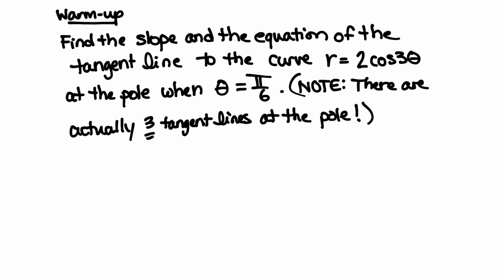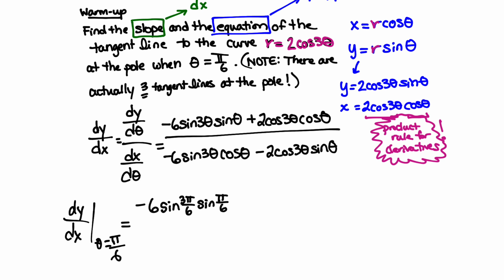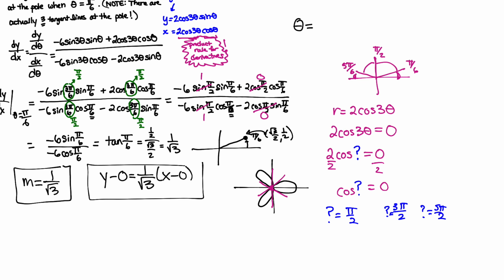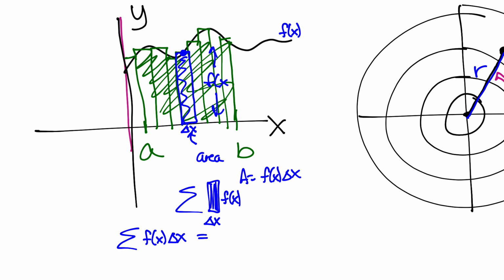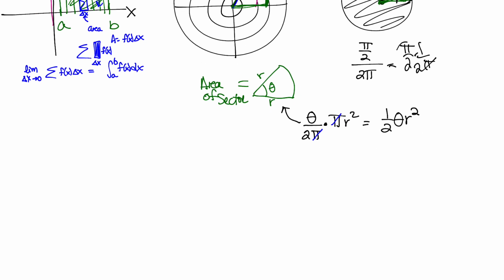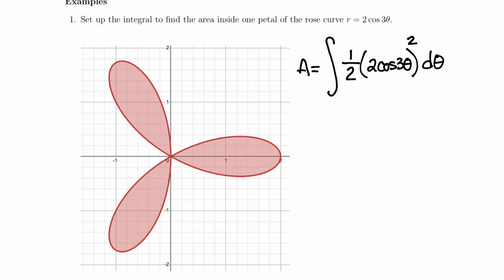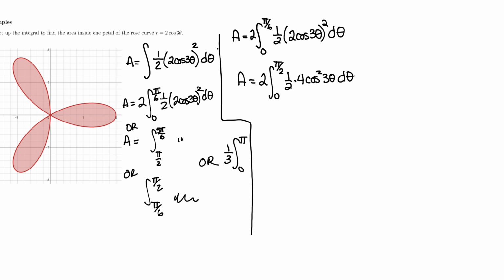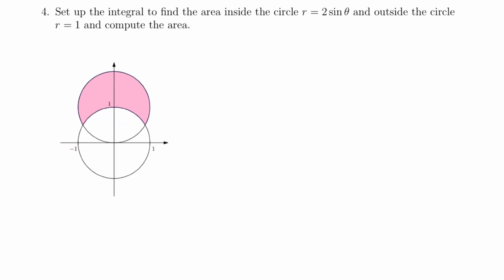MA122_Area with Polar Curves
This class video was recorded on Wednesday, October 30.  It pertains to our discussion on polar curves and area.